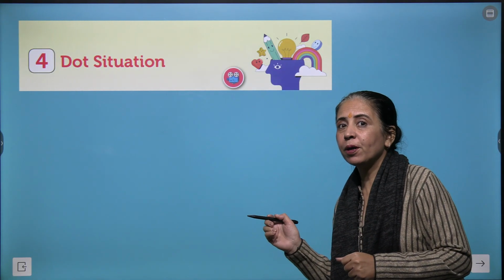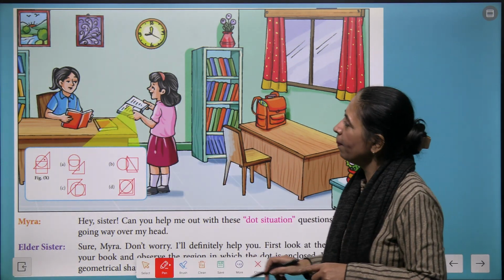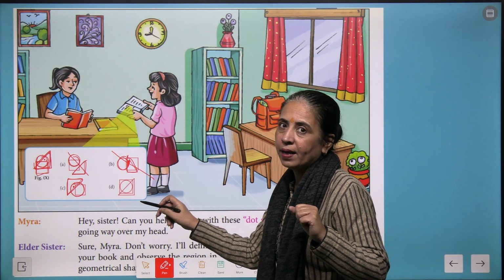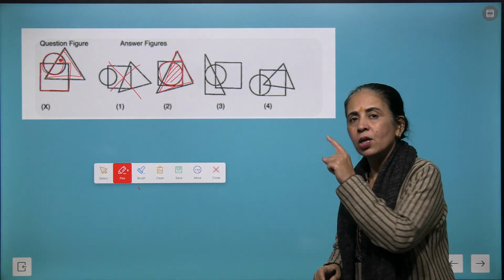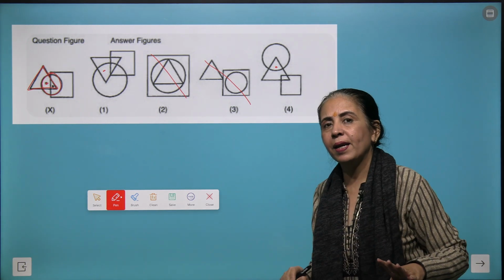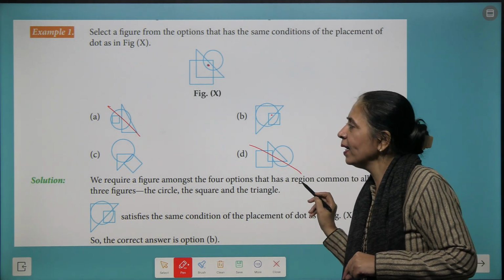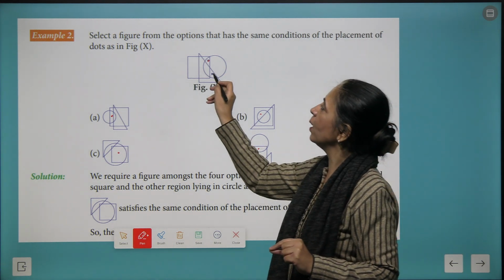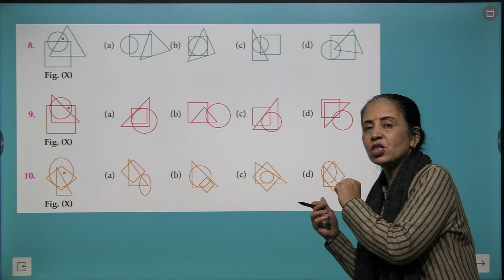Chapter 4 Dot Situation | Aptitude and Reasoning Class 6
Chapter 4 Dot Situation helps students understand patterns and positions using dots. It includes figure-based questions, counting dots, and identifying hidden patterns to improve observation skills and logical reasoning ability.